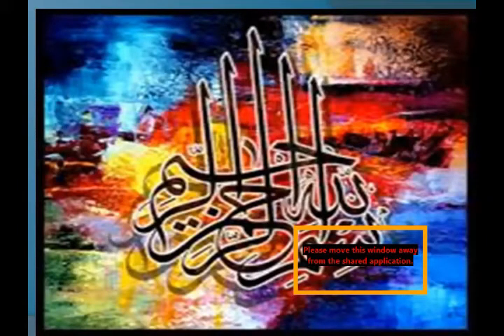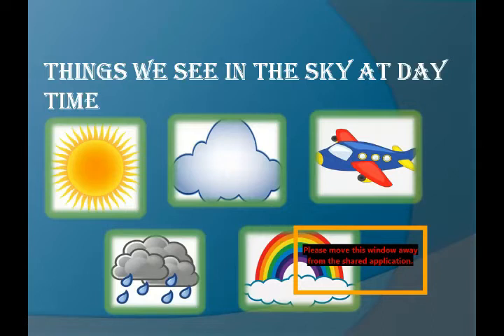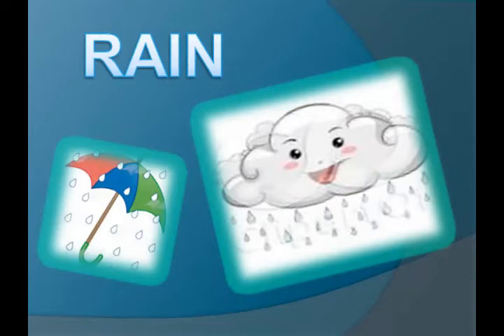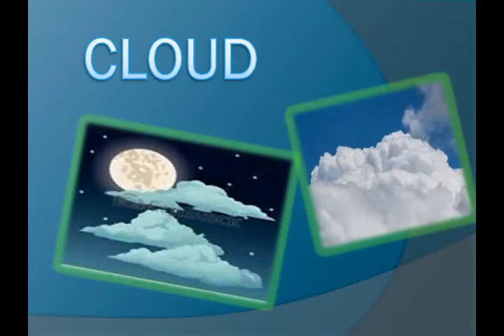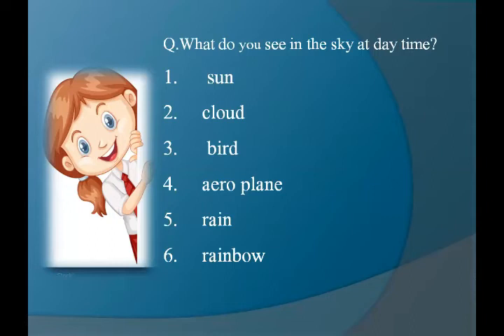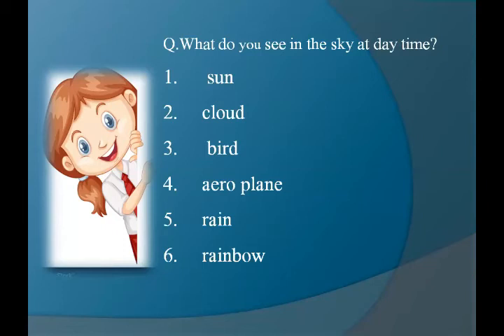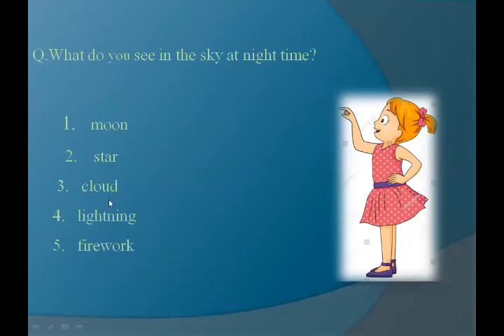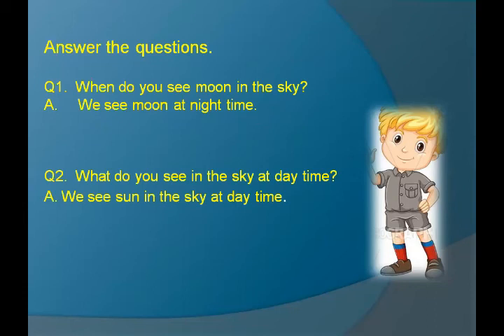Science for Class Senior Prep (Day 05 / Week 06)